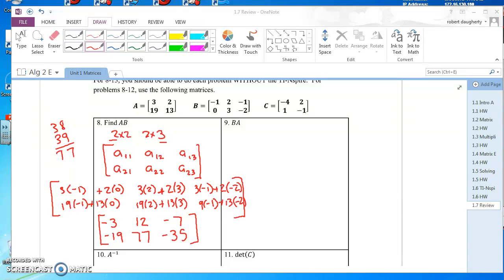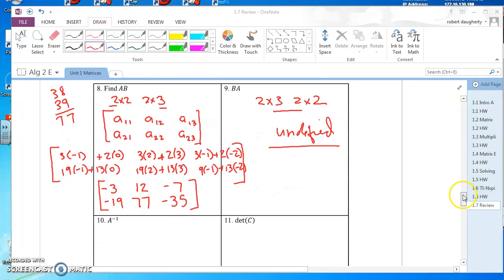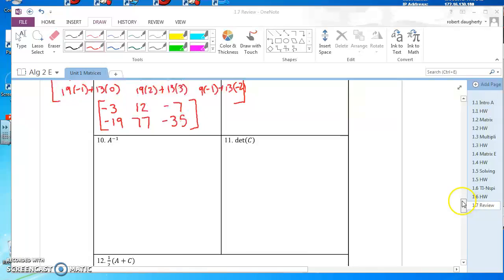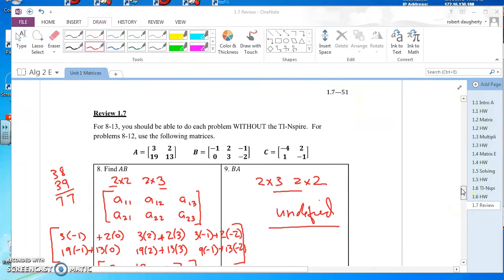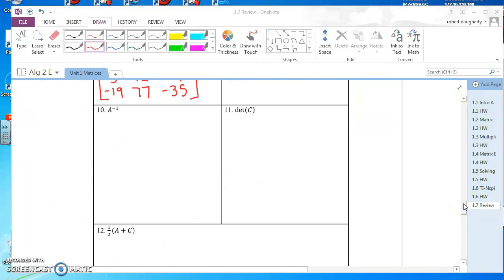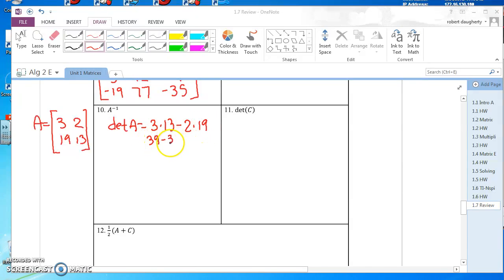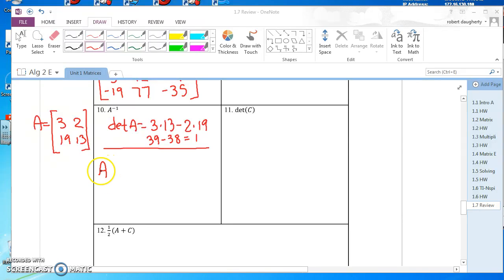Alg2 Unit 1 Matrices 9-10